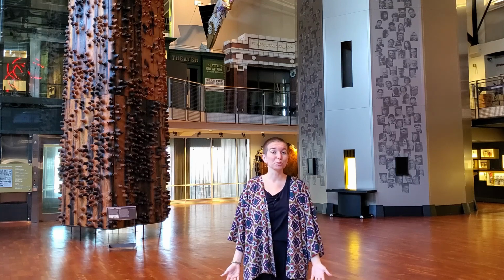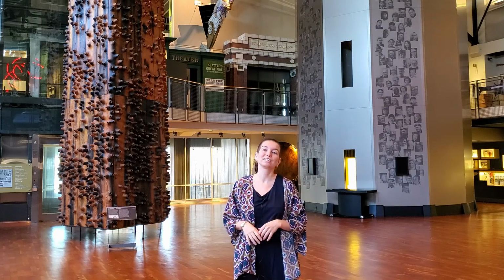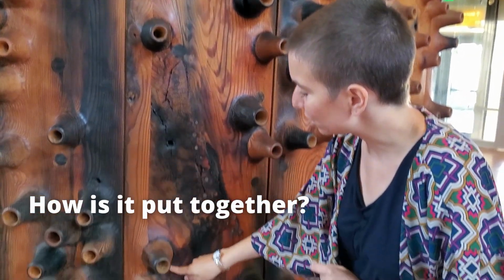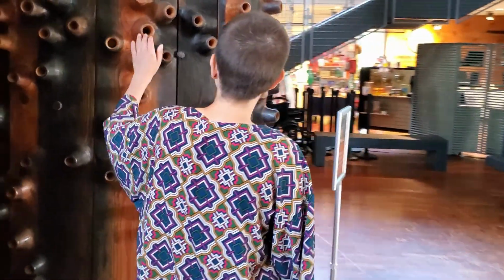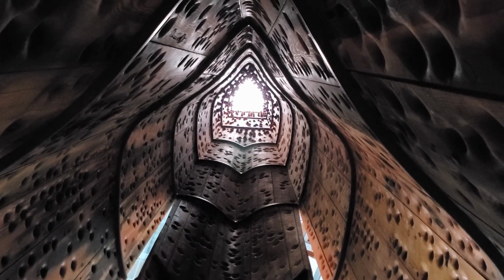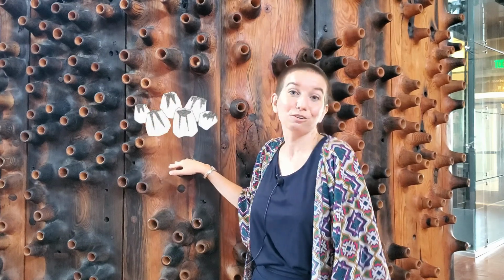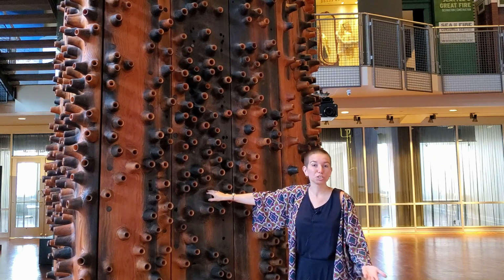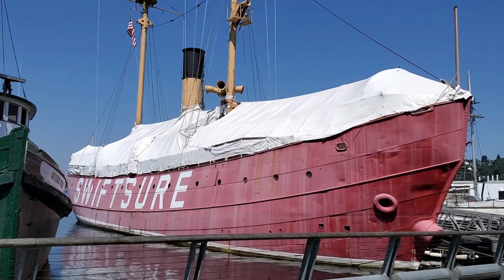MOHAI Collection Connections – Wawona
“Collection Connections: Objects in Question” videos take a quick peek into Seattle history by looking really closely at one MOHAI artifact at a time. In this video, we’ll be exploring historic preservation with Wawona, a sculpture by artist John Grade on display in the museum’s atrium.
We want to hear from you! What topics are you interested exploring? Email your thoughts and suggestions to education (a) mohai.org